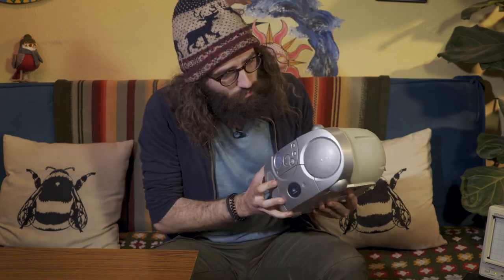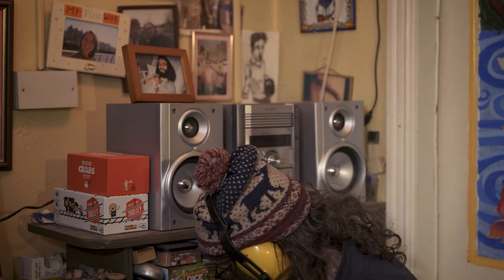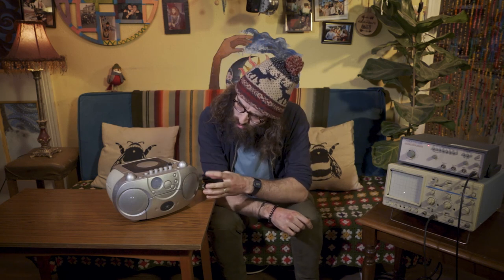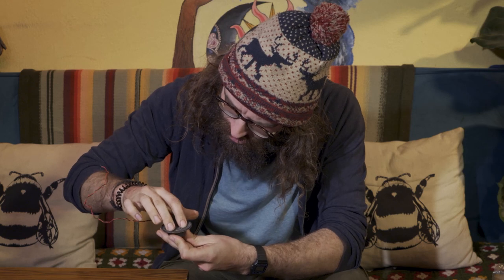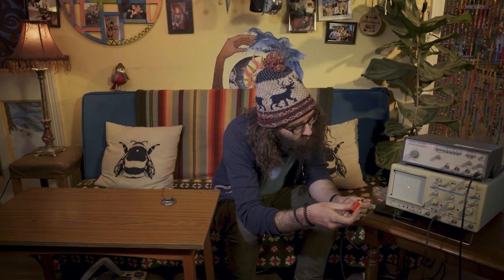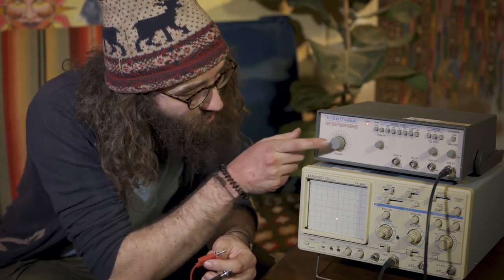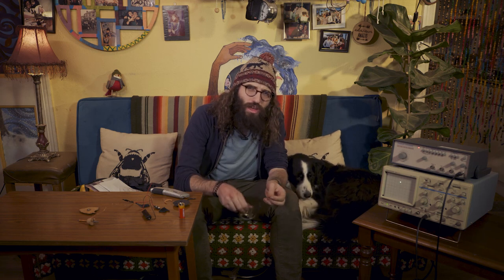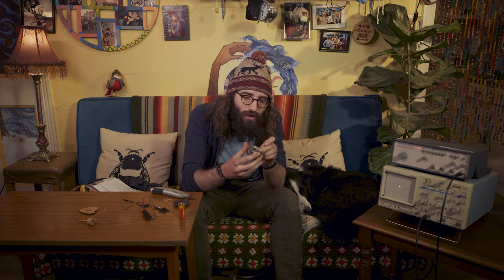HOW A SPEAKER WORKS - Science at Home - episode 1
Dan and Midlands Science have joined forces to bring you some "Science at Home" videos during these crazy coronavirus times!

Dan is a lecturer in the department of Experimental Physics at Maynooth University, and Midlands Science is a not for profit organisation bringing STEM to the midlands of Ireland.

Shot and edited by Sławek Bracki.